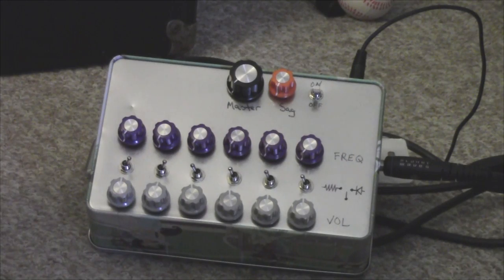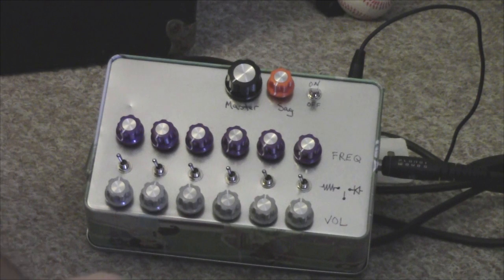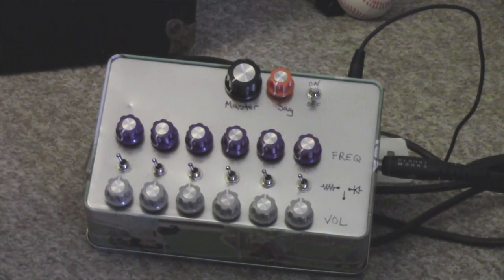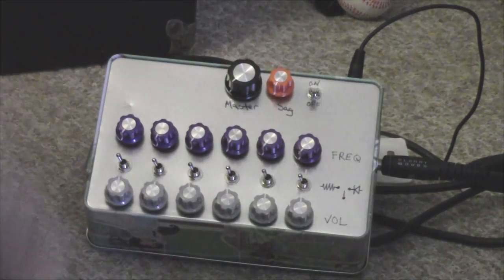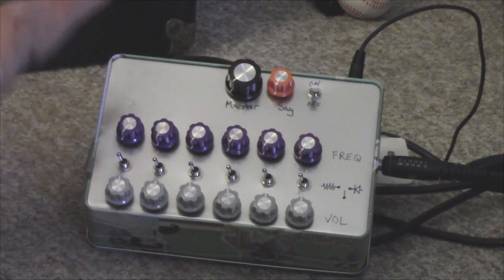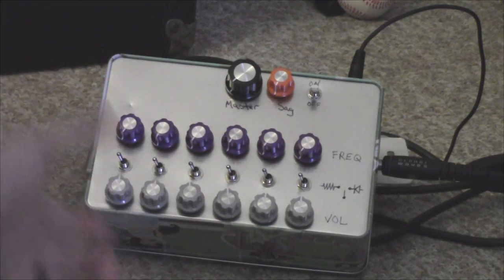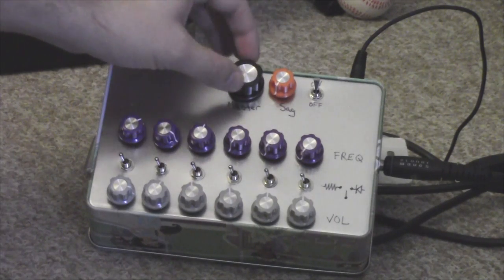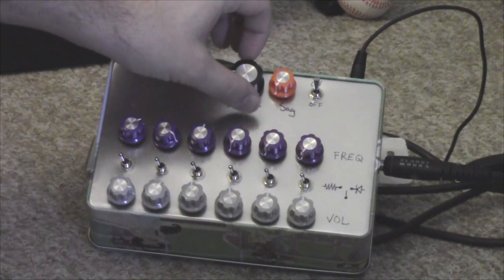Heterodyne Space Explorer Demo